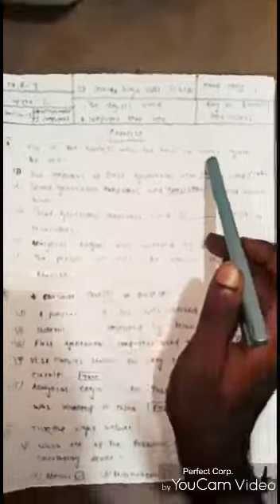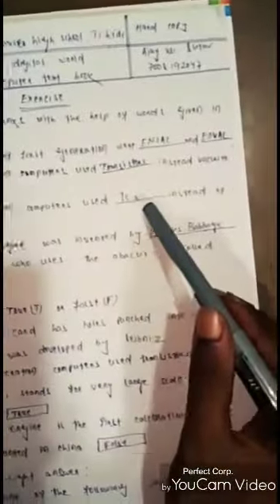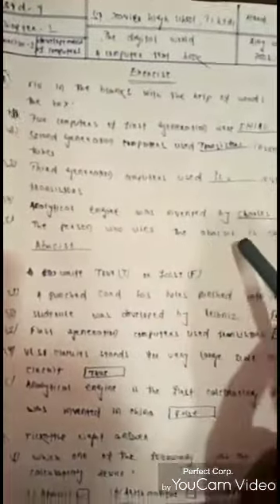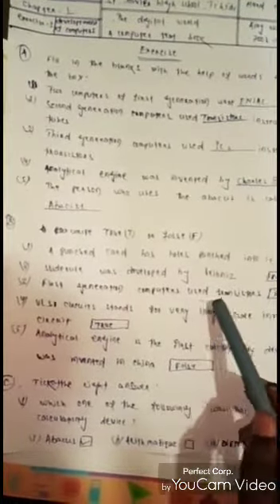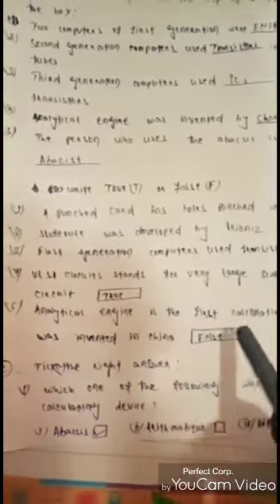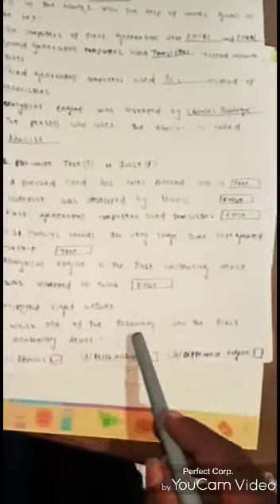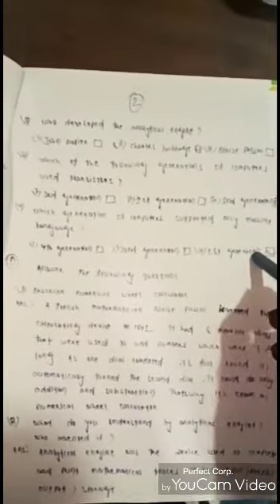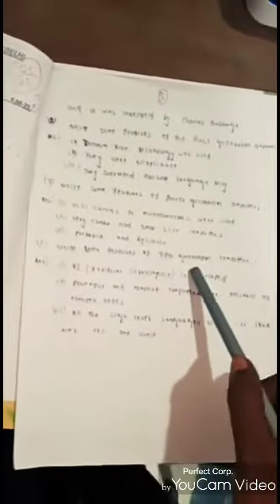Std-4 Computer ch-1 Exercise (Developments of Computer)